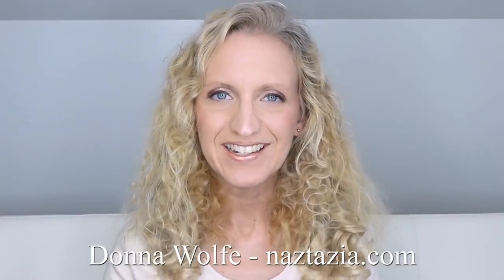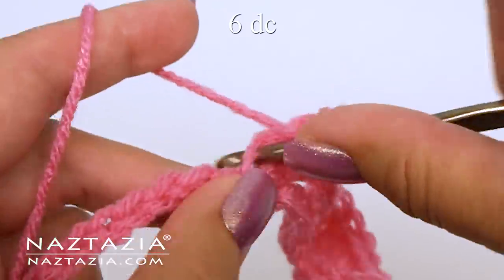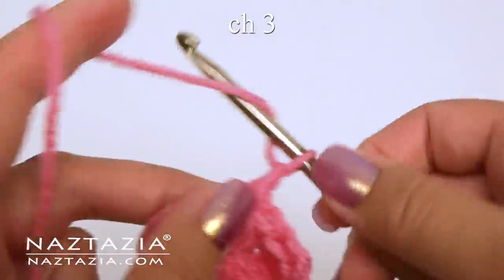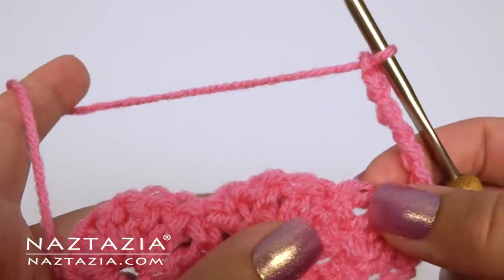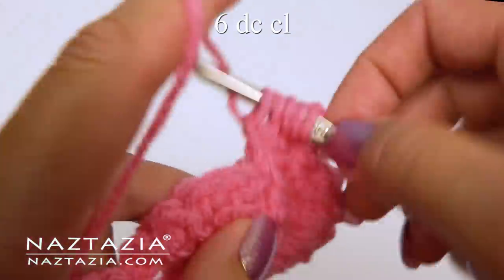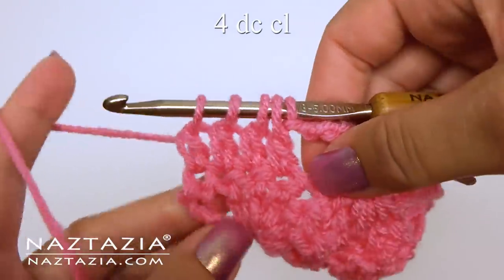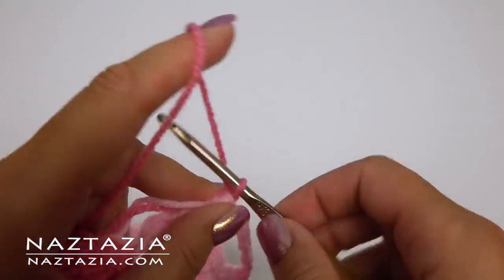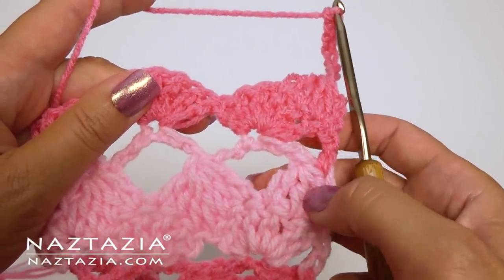HOW to CROCHET the HEART WAVE Stitch Pattern Tutorial - Little Hearts and Waves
You can learn how to Crochet the Heart Wave Stitch pattern in this tutorial video. Hi I'm Donna Wolfe from Naztazia. This crochet stitch pattern forms little hearts and waves and is lovely for making any crochet items. The pattern is easy to remember and consists of cluster stitches combined with double crochet stitches.